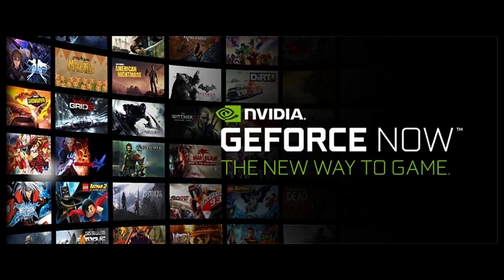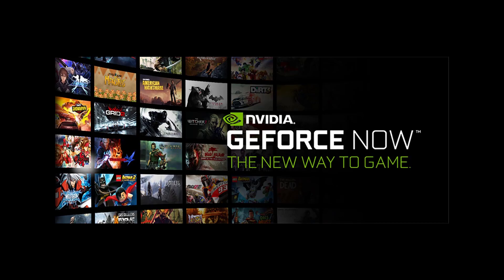How To Get GeForce Now For Free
I Show How To Get GeForce Now For Free